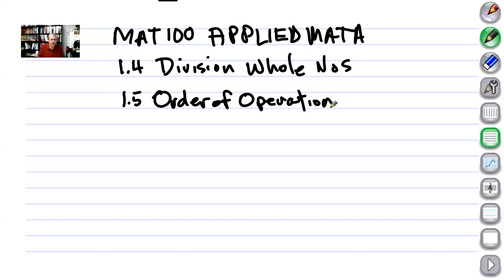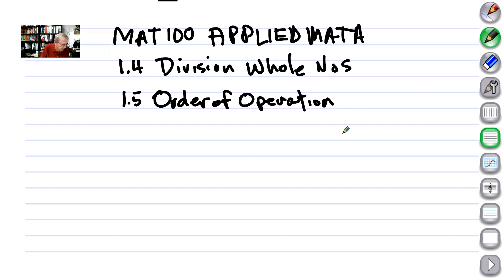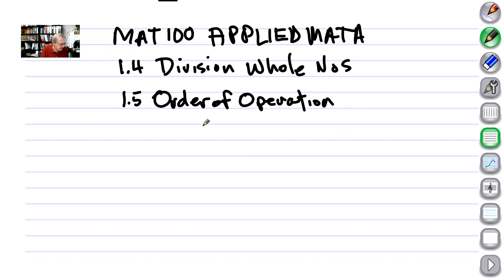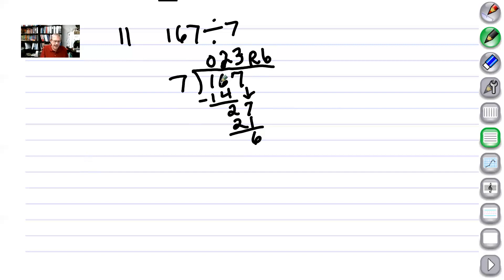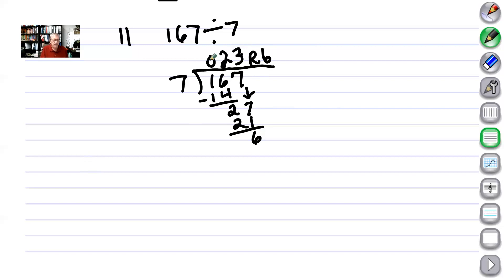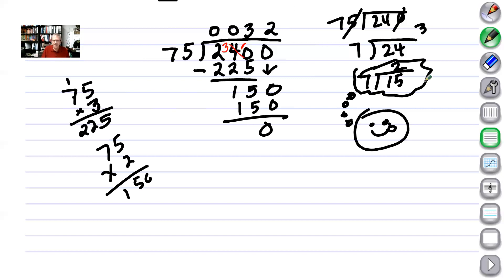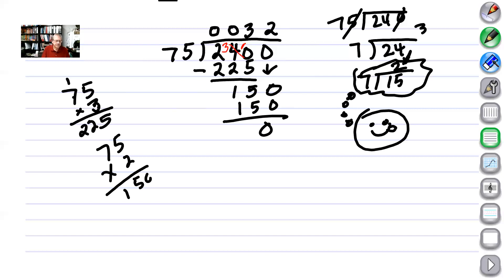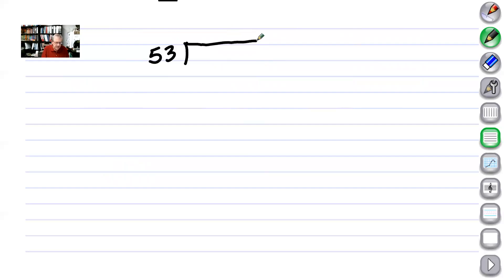MAT100 ZOOM 1 4 1 5